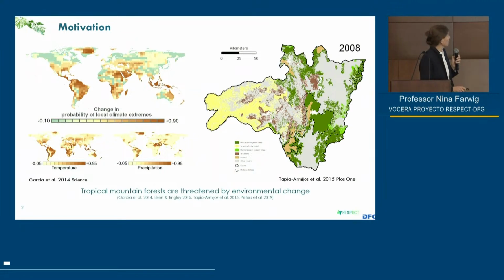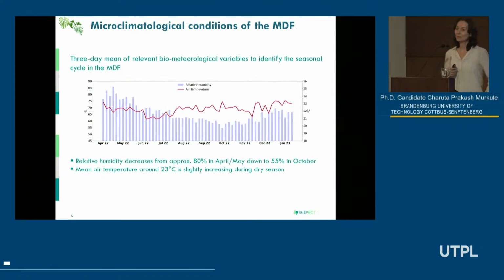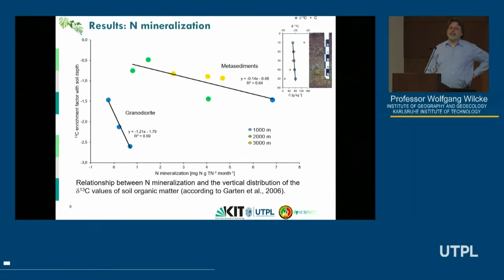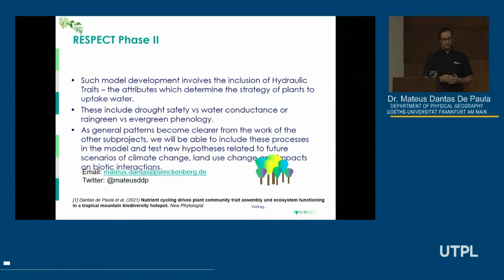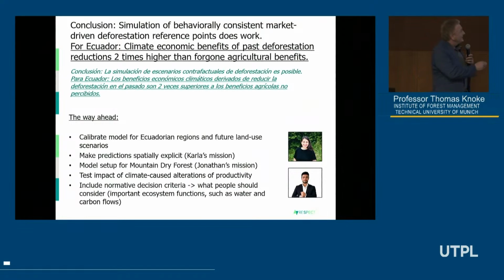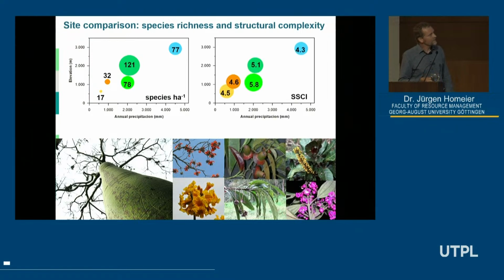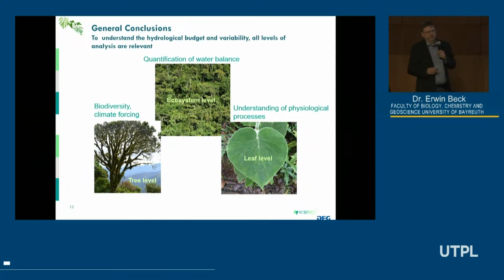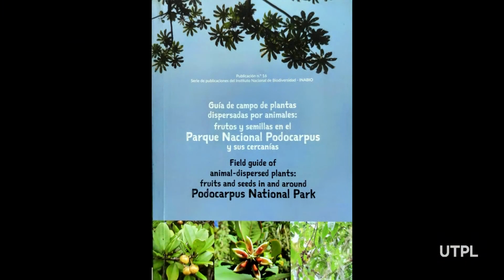Simposio ecuatoriano-alemán biodiversidad frente al cambio global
🔵 EN VIVO | Simposio ecuatoriano-alemán biodiversidad frente al cambio global: consecuencias para los ecosistemas 🌍🌱